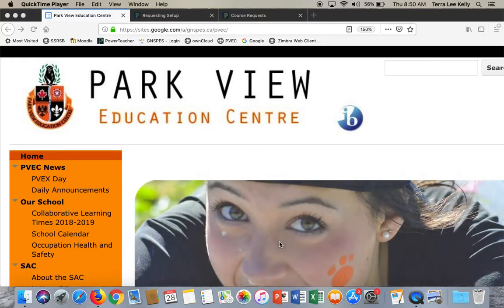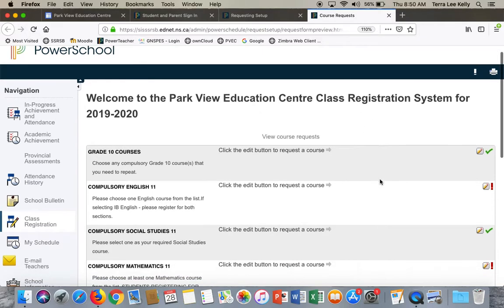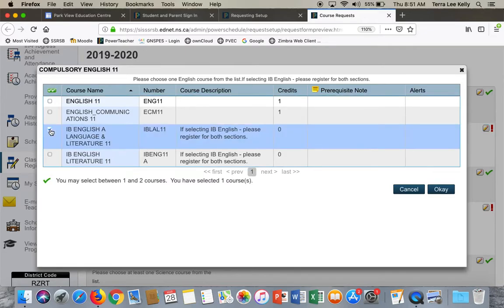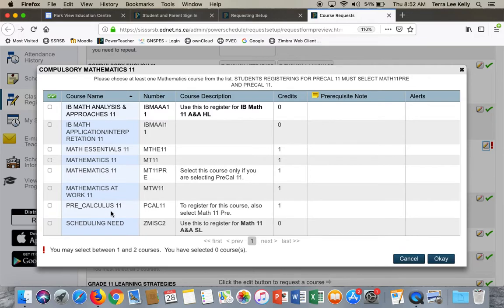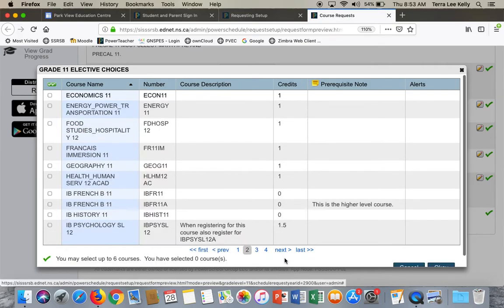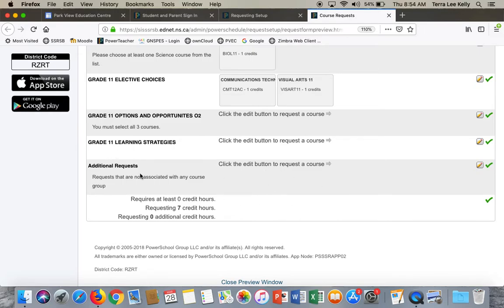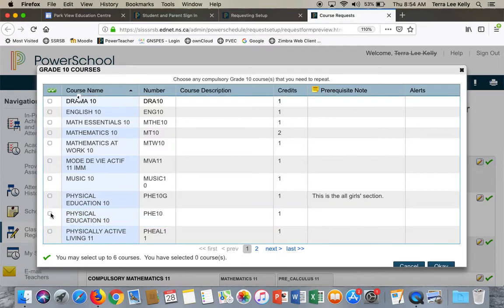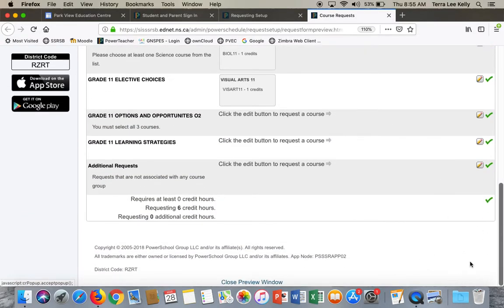Grade 11 Courses - Registration Tutorial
Video tutorial for current PVEC Grade 10 students to assist with online registration for Grade 11 Courses.